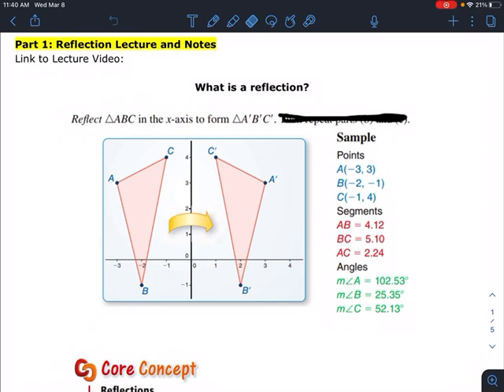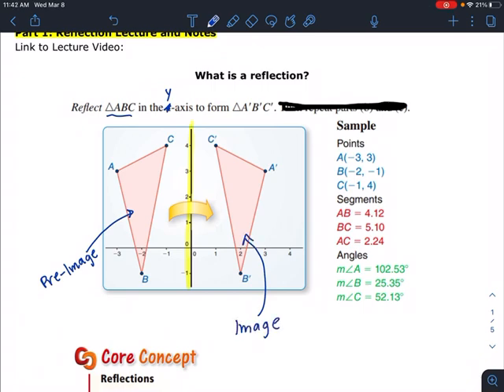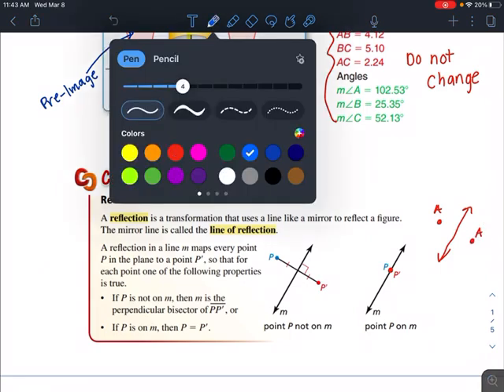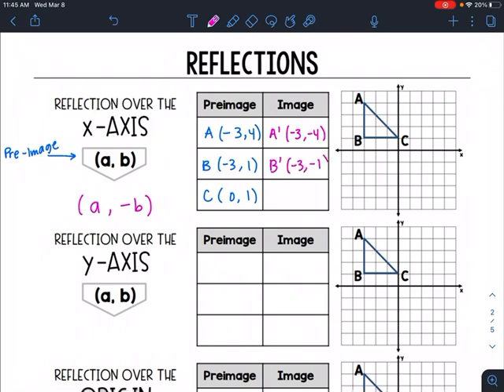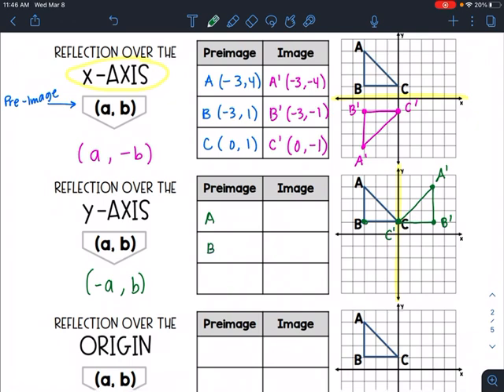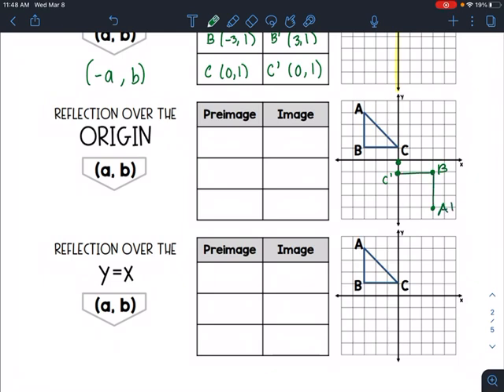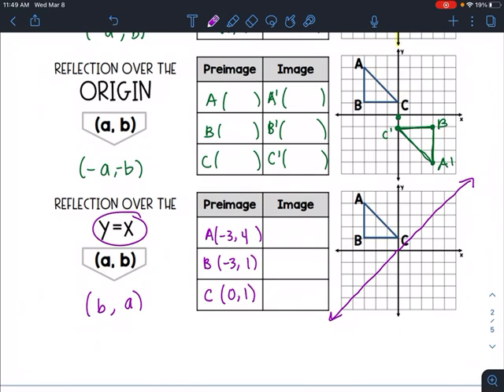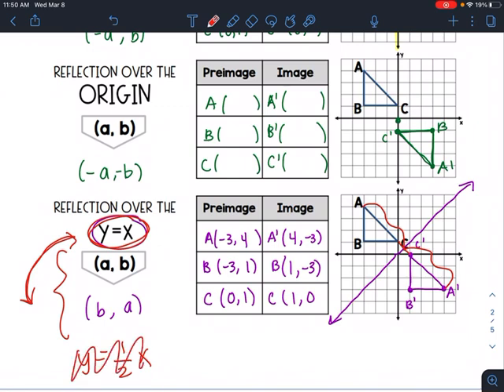Lecture Video Part 1: Reflections